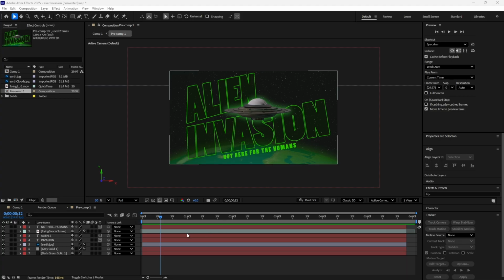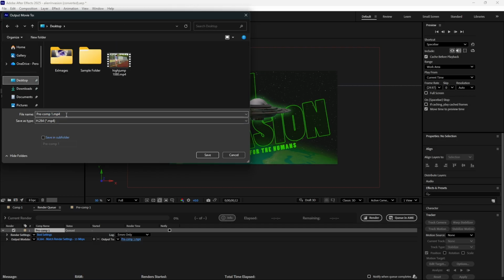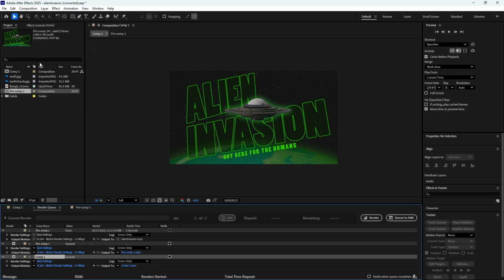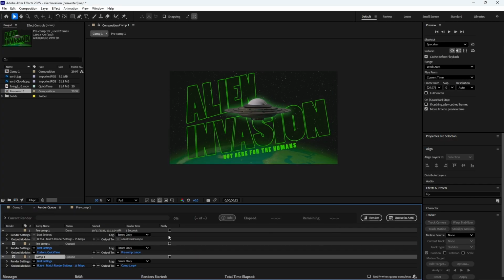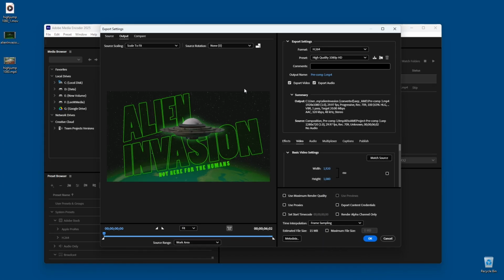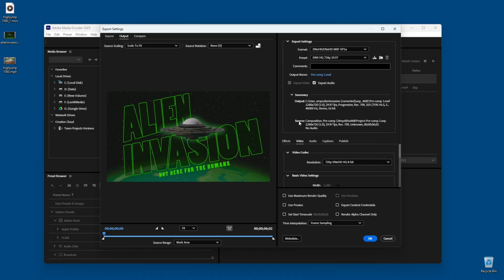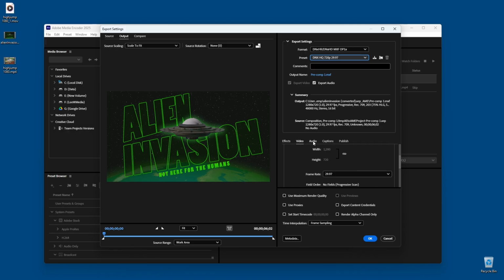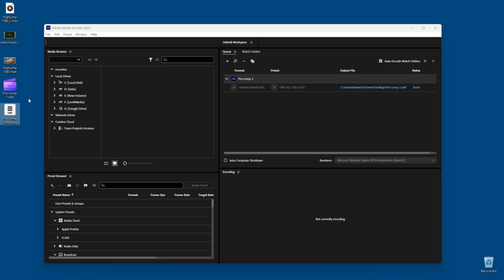Export from Adobe After Effects & Media Encoder 2025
Export an mp4 with h.264, h.265, ProRes, DNxHR or DNxHD from Adobe After Effects & Media Encoder. Export to YouTube and other social media platforms.

AE & Media Encoder
00:00 Welcome
00:07 Render Queue Export to h.264 & h.265
01:09 Render Multiple Compositions
01:32 Render to Other Formats like ProRes and DNxHR &DnxHD
02:20 Render thru Adobe Media Encoder